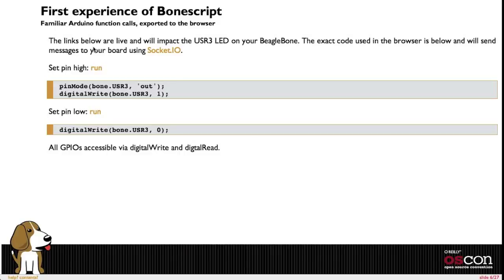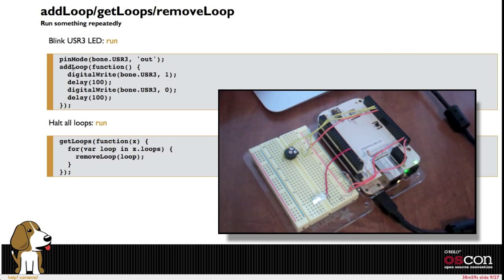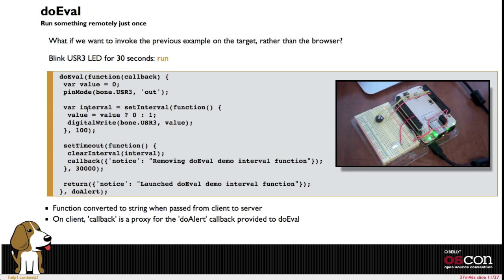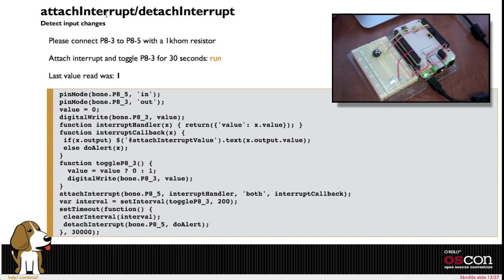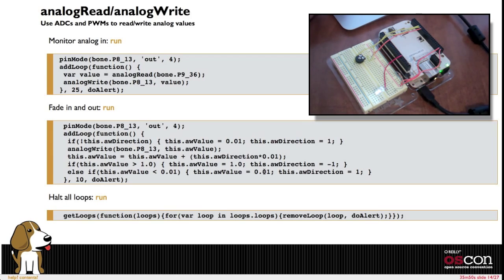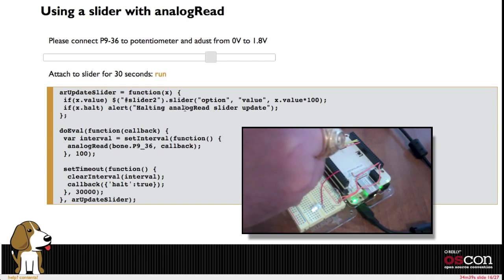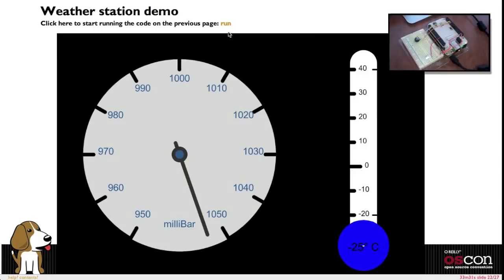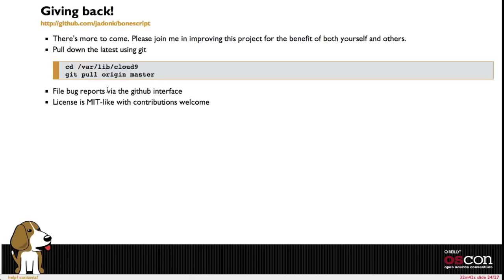Bonescript physical computing on Node.JS under Linux demo from OSCON 2012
Bonescript is a Node.JS library that enables rapid development of physical computing applications by combining familiar and easy web and Arduino style programming. The built in web server comes pre-installed on the BeagleBone and serves up an introduction to the programming environment.

This video demonstrates Bonescript functions being issued from a remote web browser, including: pinMode, getPinMode, delay, digitalWrite, digitalRead, analogWrite, analogRead, addLoop, getLoops, removeLoop, doEval, attachInterrupt and delay. Also using setInterval, clearInterval and setTimeout JavaScript functions, Processing.JS for dynamic visualizations and jQuery sliders and HTML content updates.